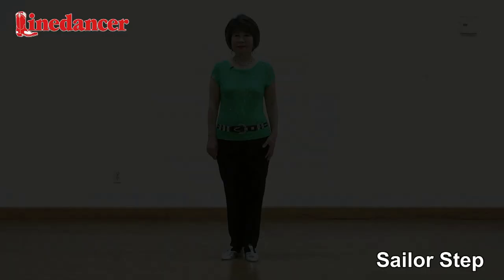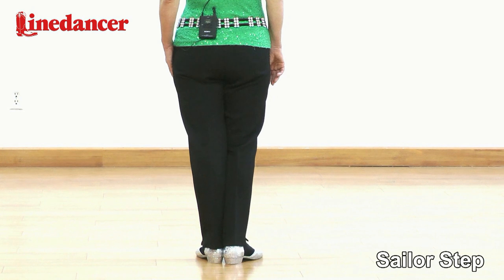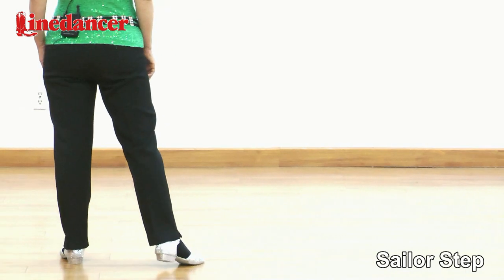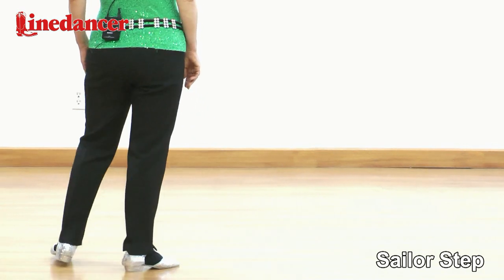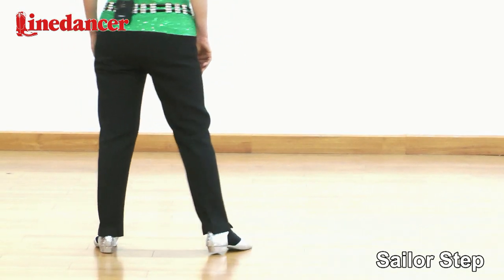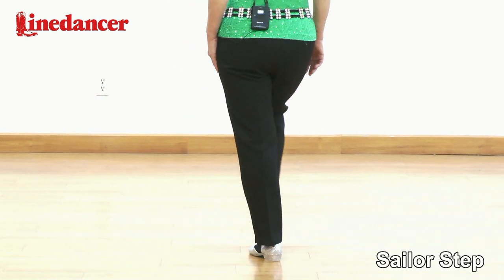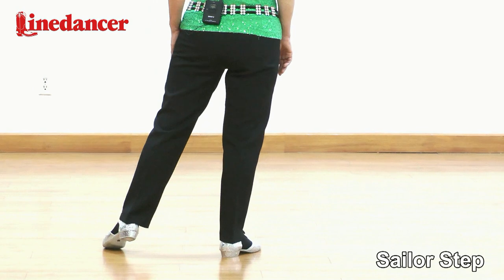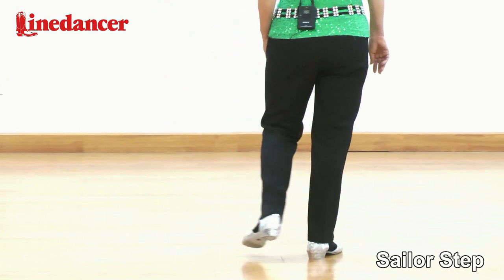A BS20 Sailor Step 250i 20141103 HD4 1080P